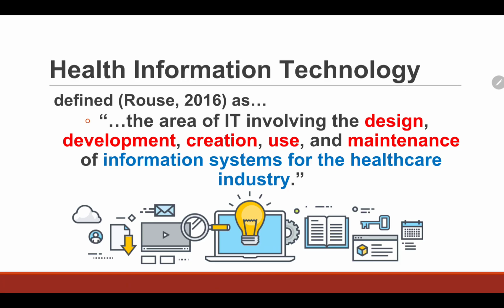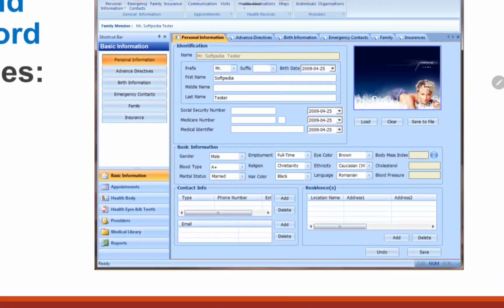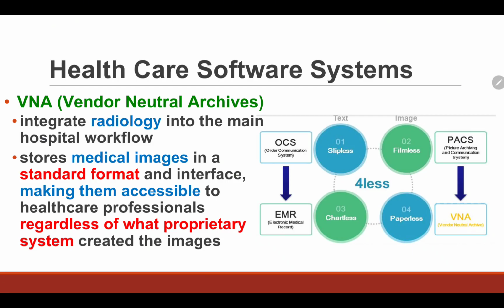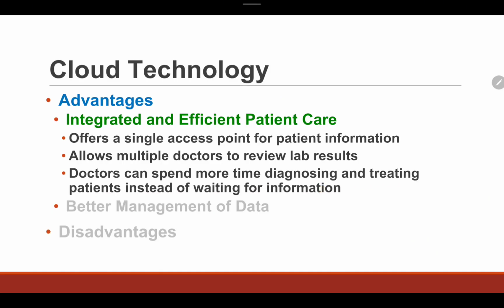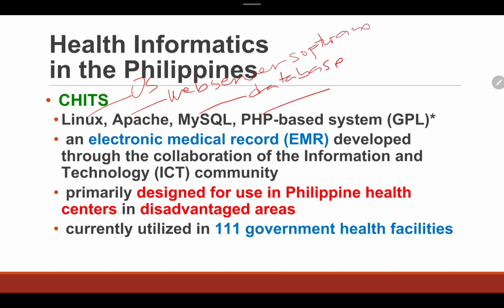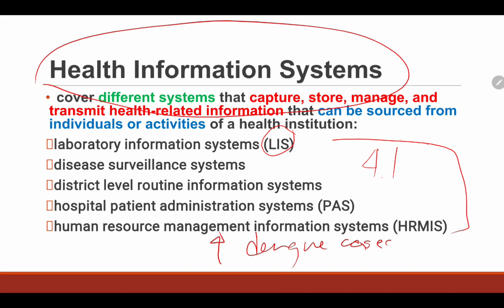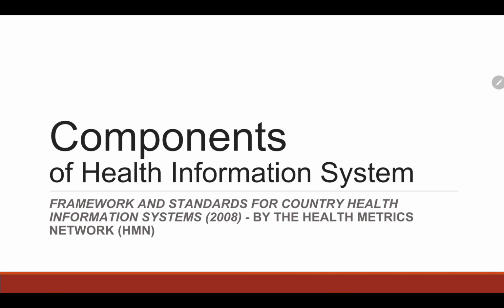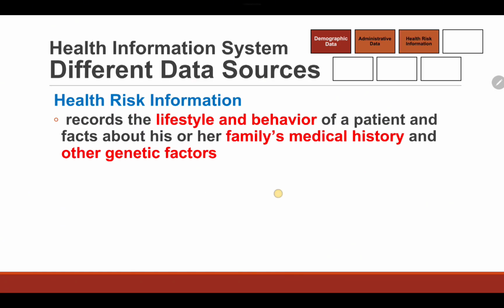MLS 403 HIS HEALTH INFORMATICS Video lecture - LIKE AND SUBSCRIBE 💛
At the end of this video lecture, students should be able to:

1. define health information technology
2. discuss health care software systems and health information ecosystem
3. explain the advantages and disadvantages of health informatics in the cloud
4. describe the status of health informatics in the Philippines
5. discuss the roles of health information systems
6. enumerate the components of a health information system
7. identify the different data sources for a health information system